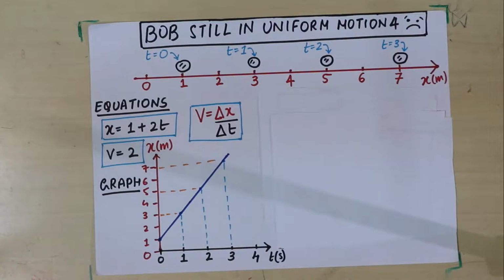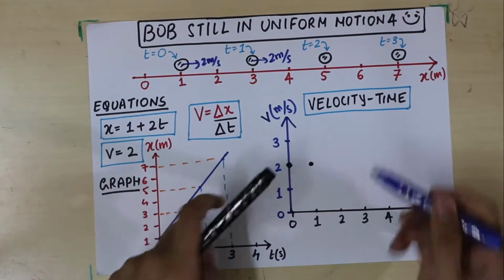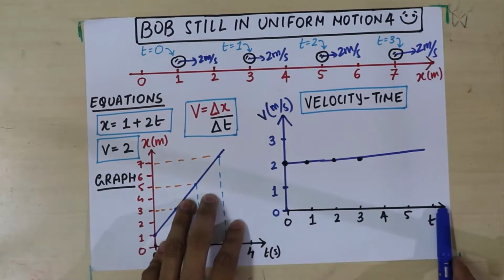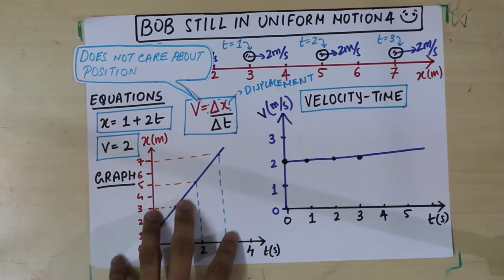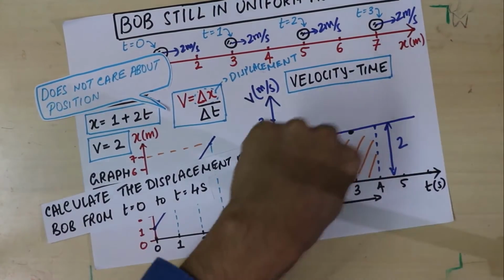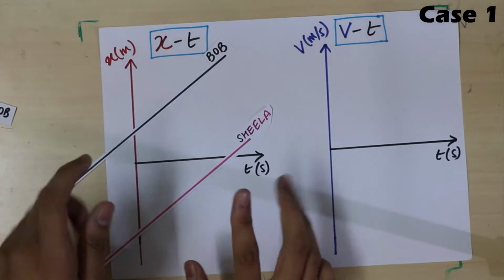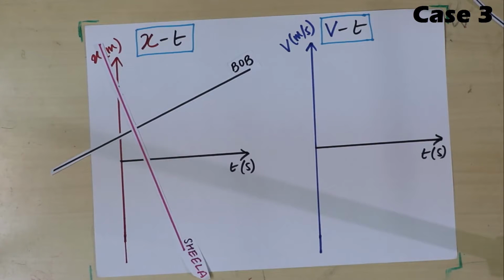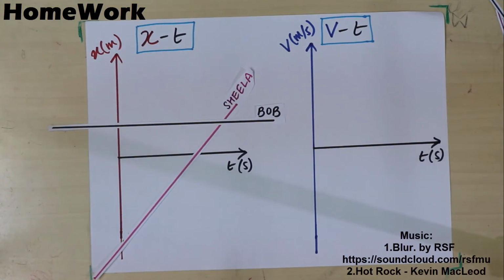Kinematics Episode 5 (VT graphs)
Welcome to yet another episode of Kinematics. Good news, more graphs. That is right. I introduce in this episode, something we call as the velocity- time graph.
As the name indicates, the graph keeps track of velocity with respect to time.
So till now we were looking at position function and position time graph.
We will now probe velocity function and vt graph. Remember Kinematics is all about graphs and equations. These graphs help us analyse complicated motions and figure out their amazing properties.

So I am building up concepts for you guys, so that when we eventually get to the fun stuff of things falling and crashing, we can use all these knowledge to fully understand what is going on in situations like that.
So let me know how you find this episode, and yes I know, the episode is a little longer than the usual ones, sorry about that, sometimes I just don't know when to shut up. I will keep a time limiter from next time.